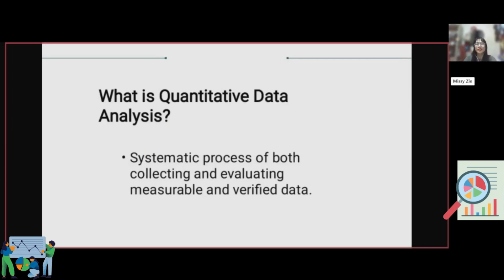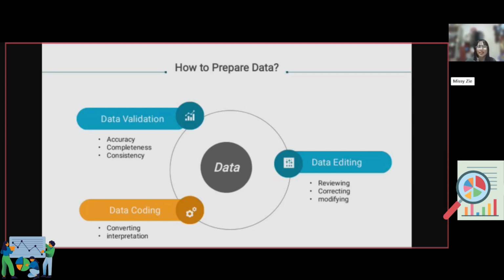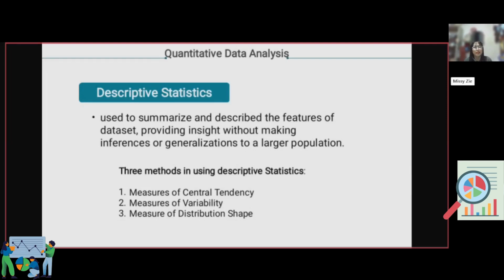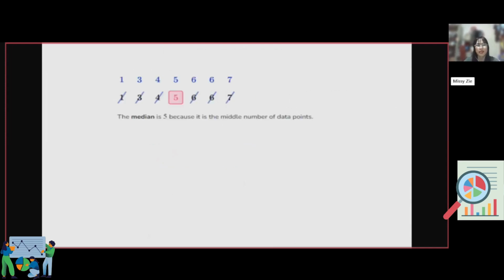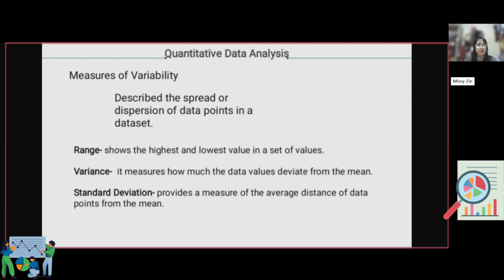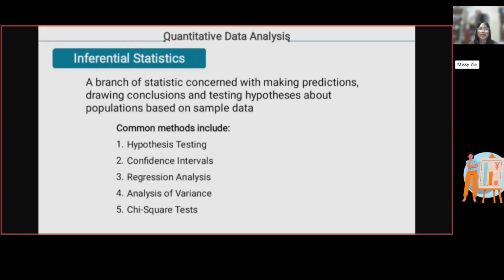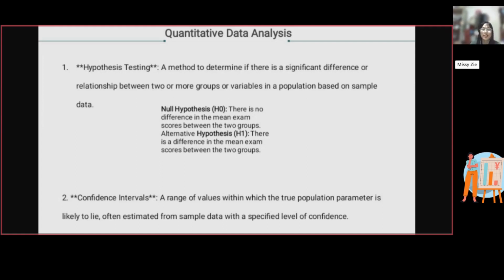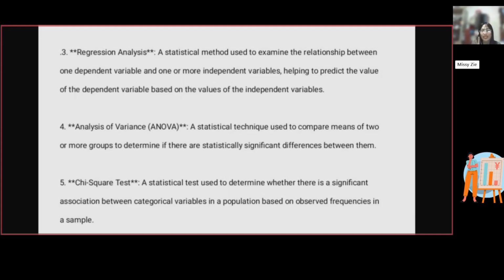Processing and Analysis of Quantitative Data- Reporting